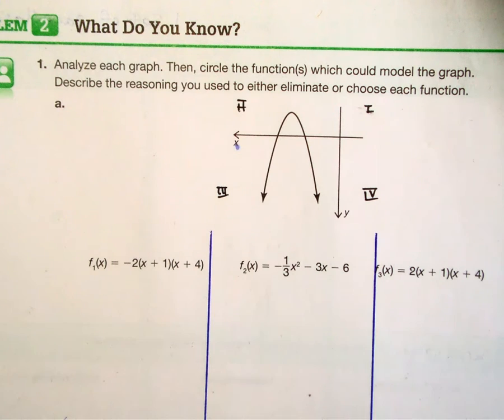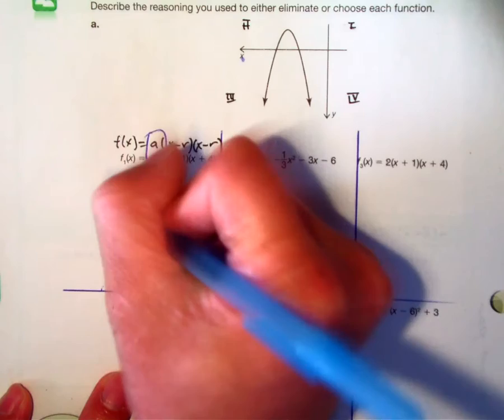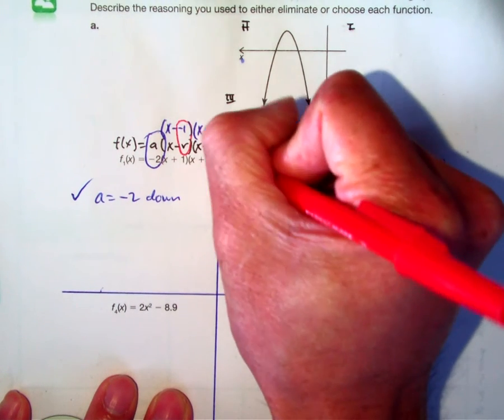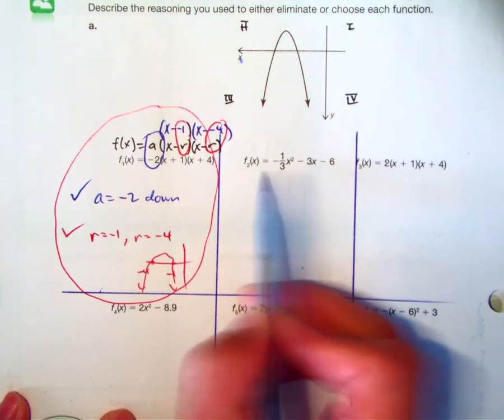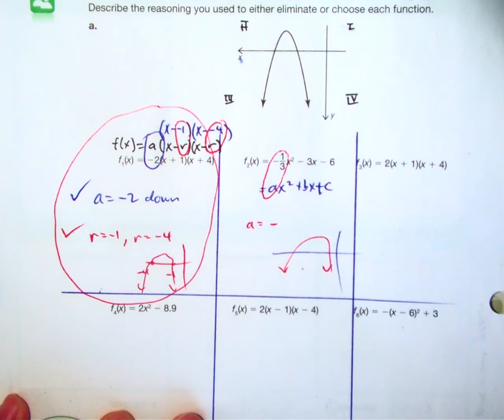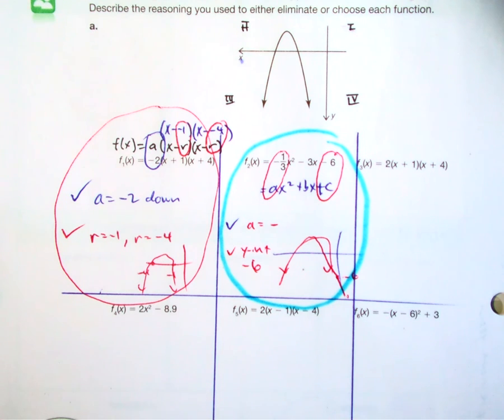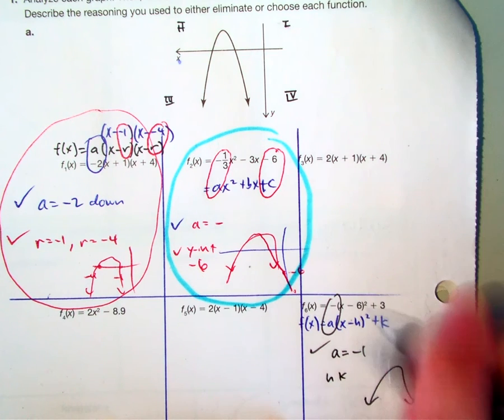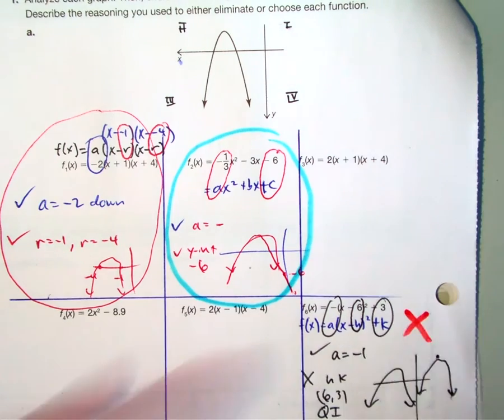m5 se 4.1 p208 question #1 (1, 2, 6)